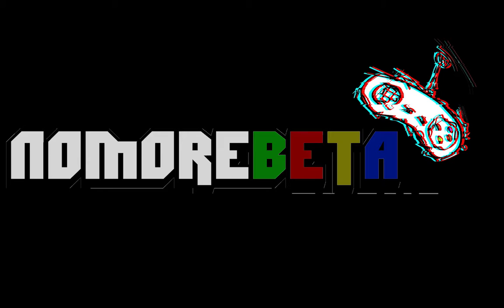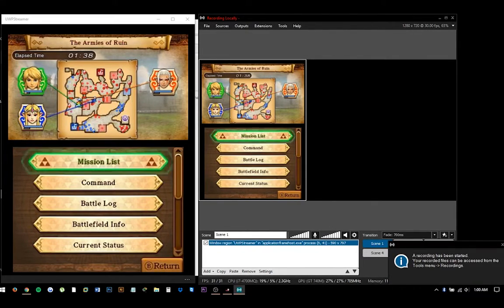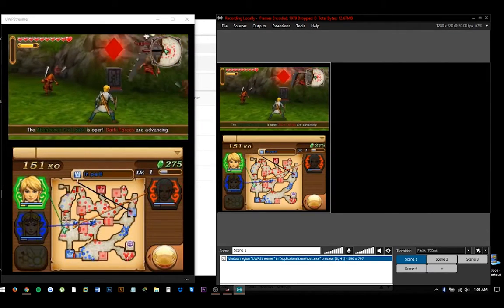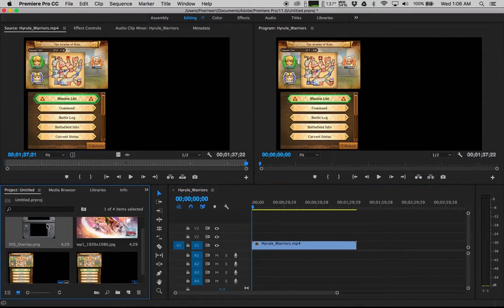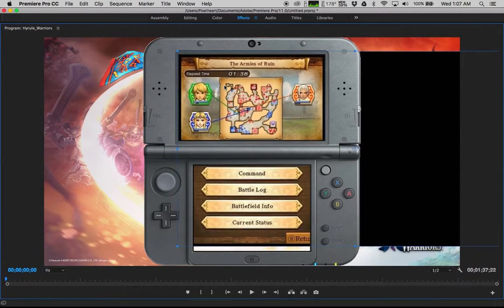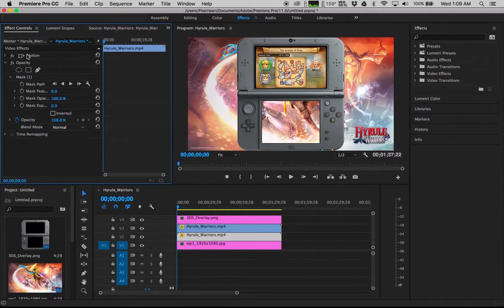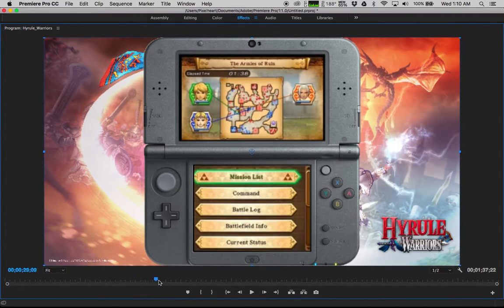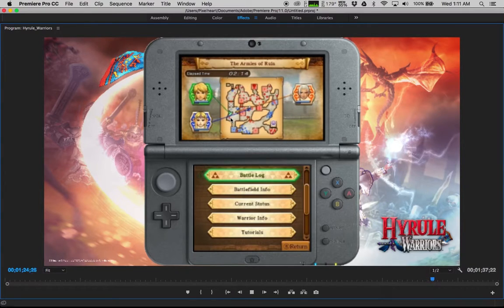3DS Overlay for streaming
User /u/Toolboc requested how I made my overlay from the footage I recorded on his UWP app UWPStreamer. If you have any questions just let know.

Also, if anyone knows how to get the black bars on the right and left out, please let me know. I tried messing with the export settings to no avail